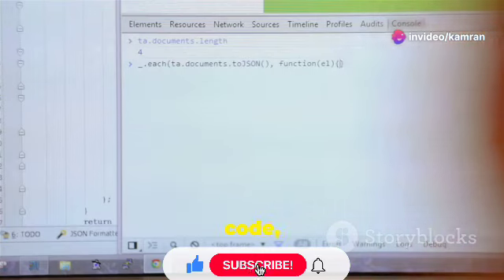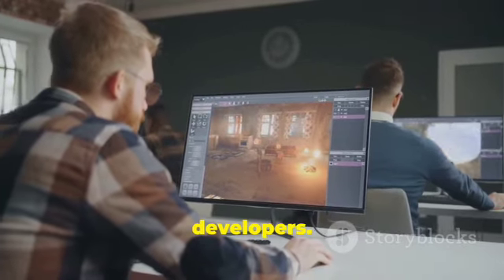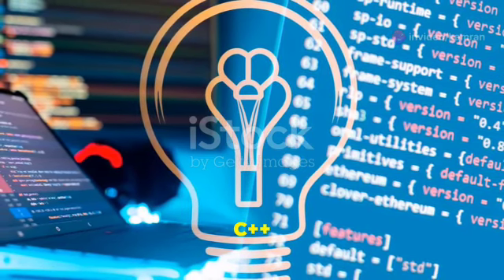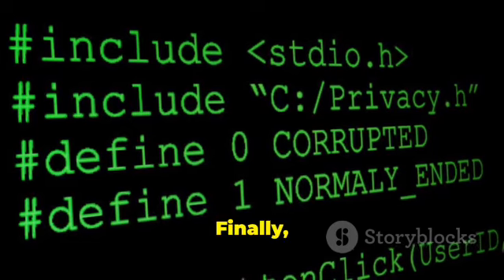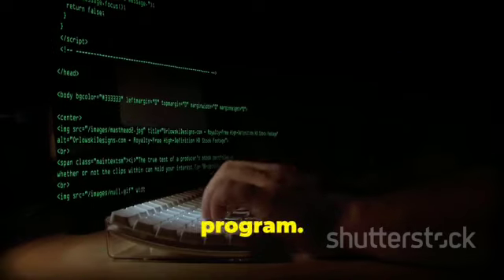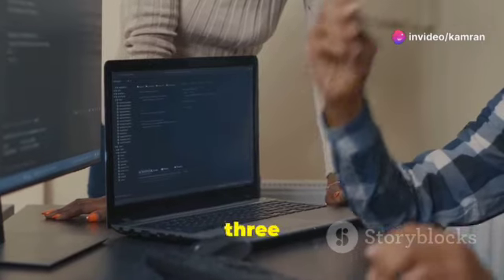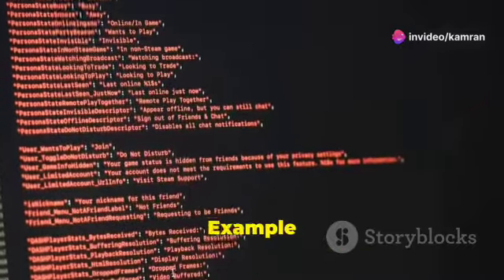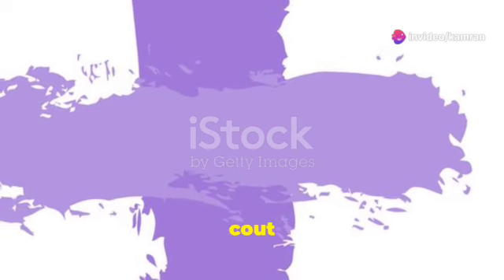Mastering C++:Addition Program Tutorial @KK_Islamic_Network c++programming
Discover the power of C++ in this comprehensive tutorial! 🌟 Learn why C++ is a versatile and efficient language ideal for developing games and complex applications. We'll guide you through setting up your coding workspace, from free to paid options, and demonstrate how to create a new project using an AdditionProgram example. Understand the basic structure of a C++ program, including the essential headers and the all-important `main` function. Master input/output operations using `cin` and `cout`, and gain confidence in your coding skills. 💻🚀